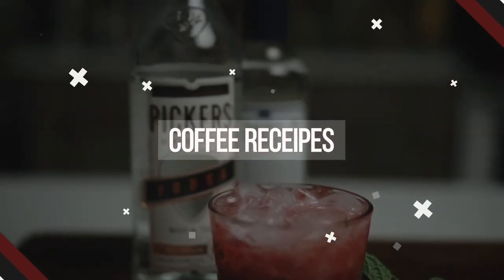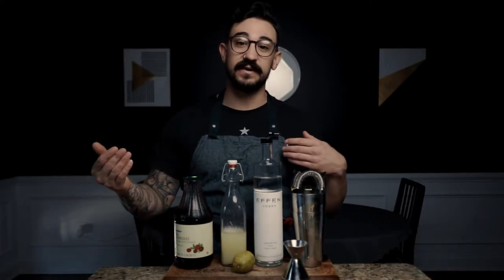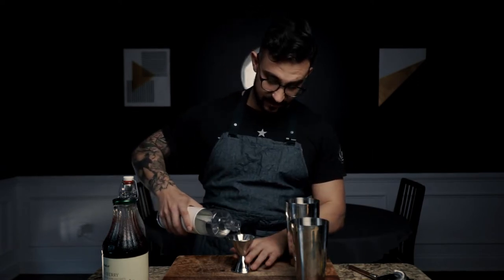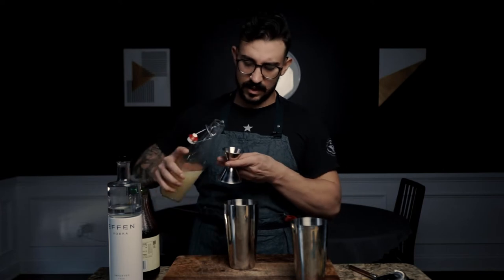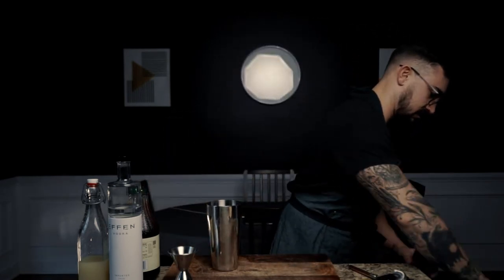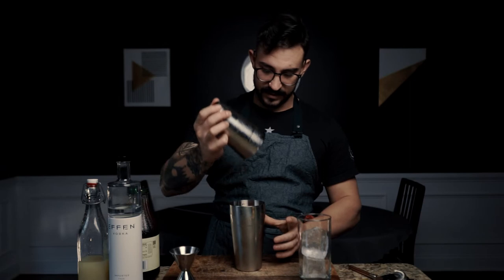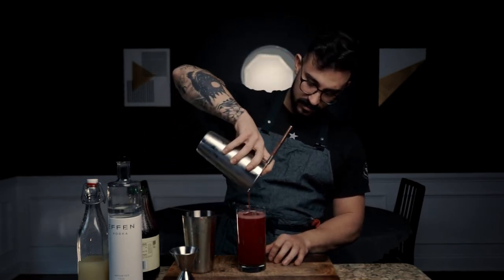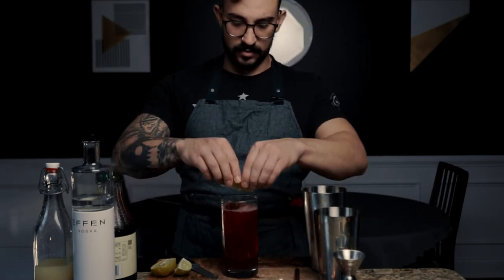The Elevated Vodka Cranberry | A.K.A The Cape Codder Cocktail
The Cape Codder - Elevated Vodka Cranberry

2oz Effen Vodka
4-5oz Cranberry Juice